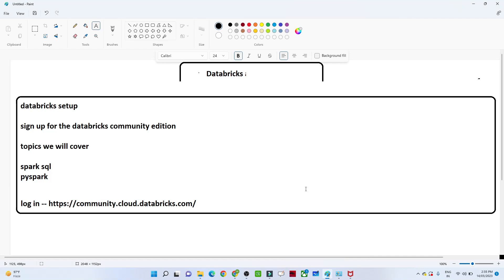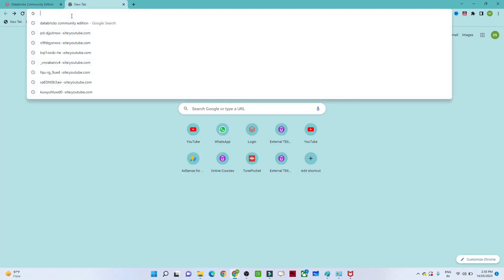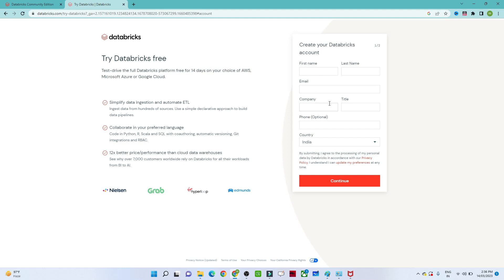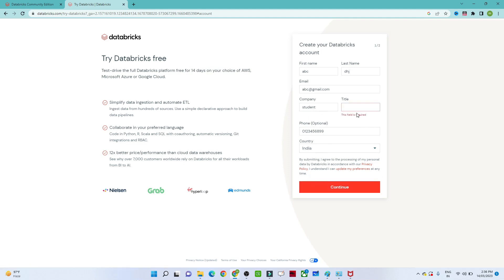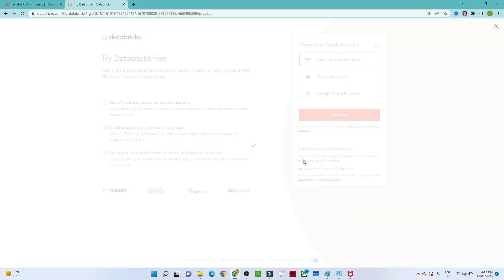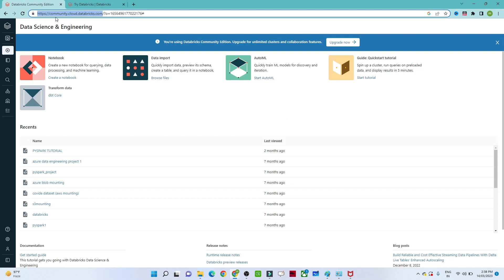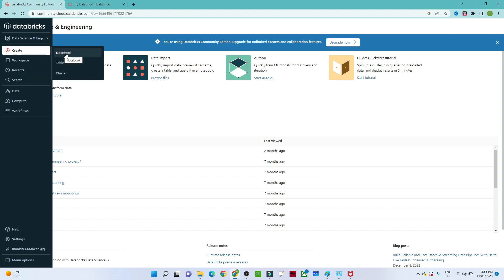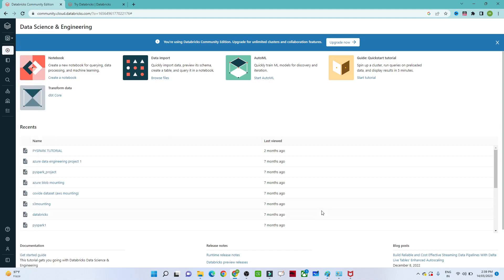22. Create Databricks Community Edition | azure data engineer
in this video of our azure data engineer playlist and we will learn about Create Databricks Community Edition

how to create Create Databricks Community Edition